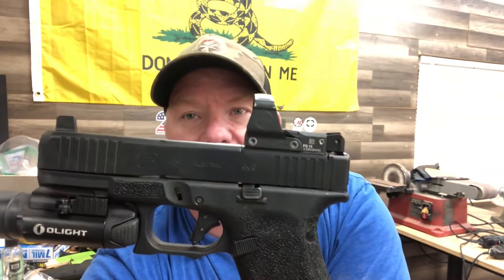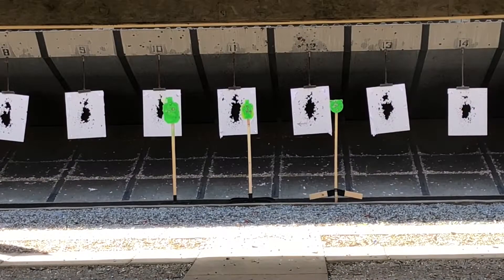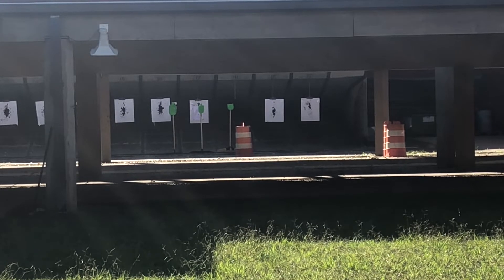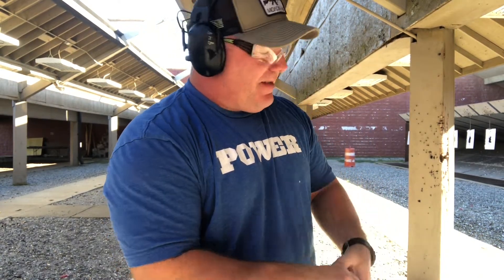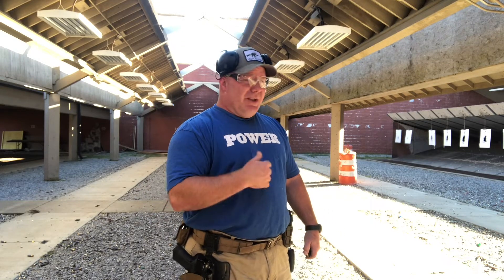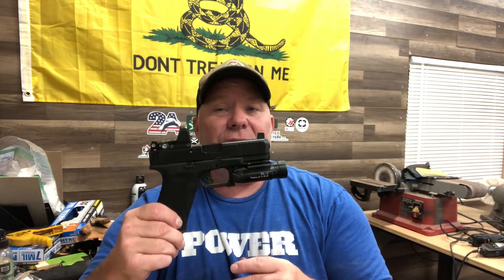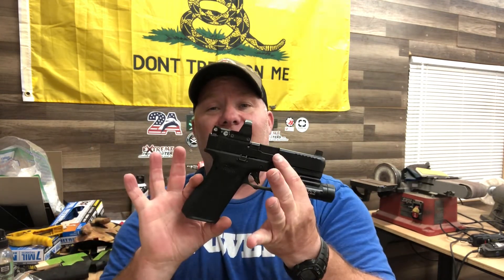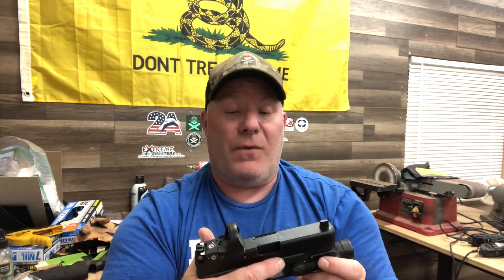Glock 45 MOS w/ Deltapoint Pro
In this video I'll review the Glock 45 MOS with a Deltapoint Pro.